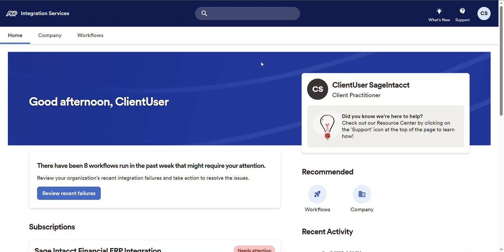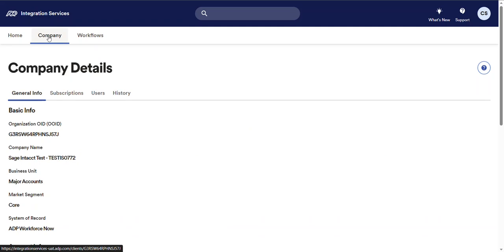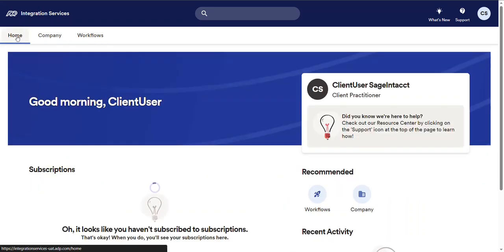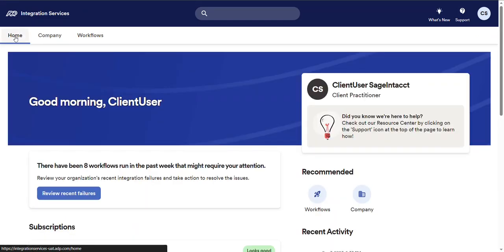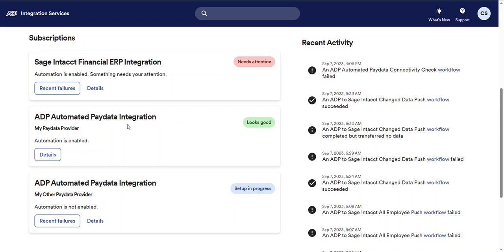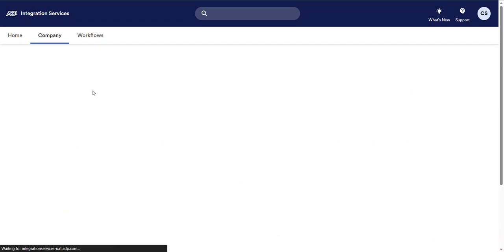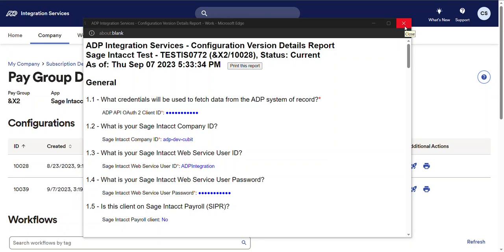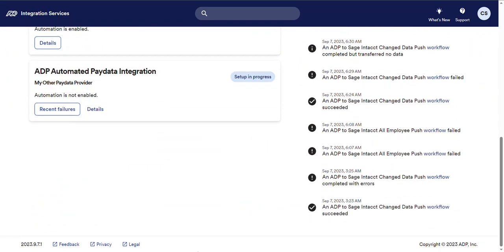ADP Integration Services User Portal: You’ll love the new look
Data integration is easy with ADP®. In just a few short clicks, you can review your data integration workflows and take action when needed – so you can get back to running your business.